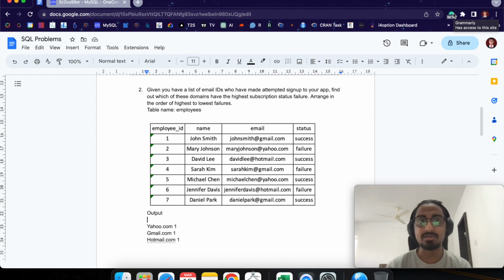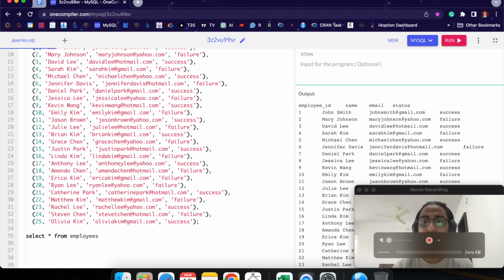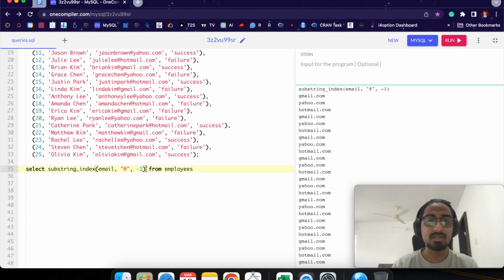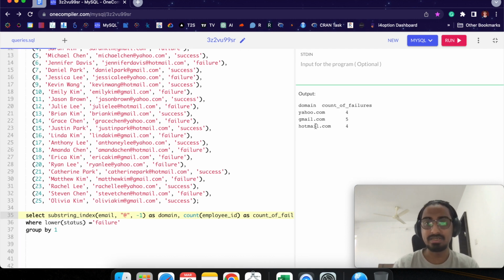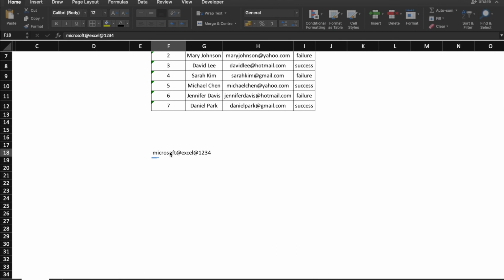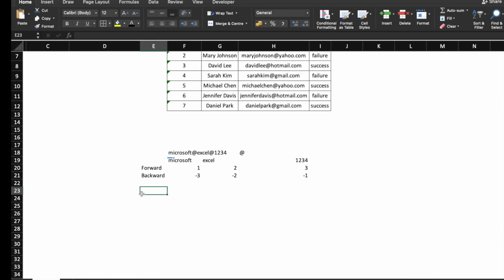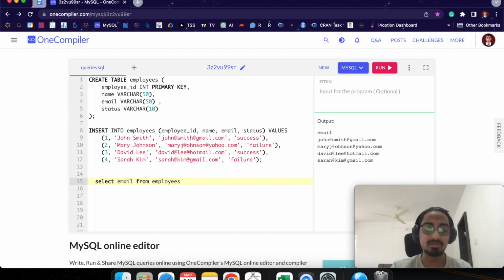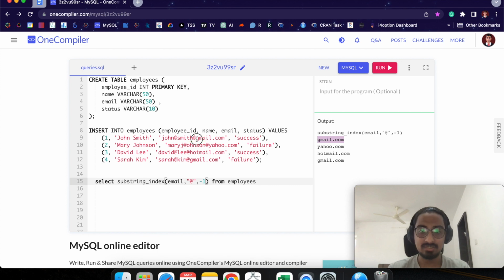Splitting string with substring_index() on MySQL | Question 02 | Business Analyst Interview | CRED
employee_id int primary key auto_increment,
name text,
email varchar(40),
status varchar(15)

insert into employees( name, email, status)
values